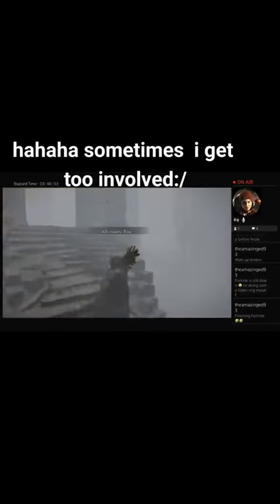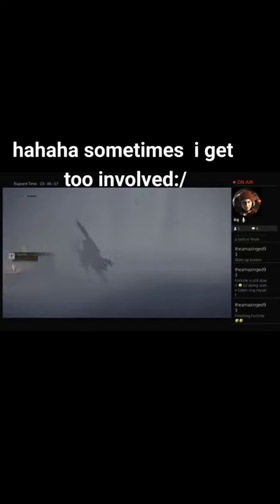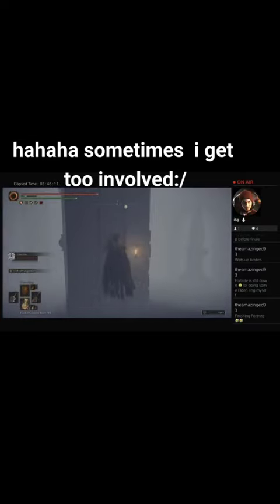sometimes i get too involved